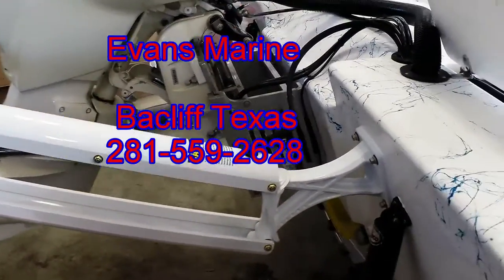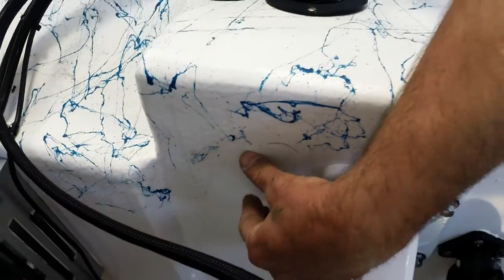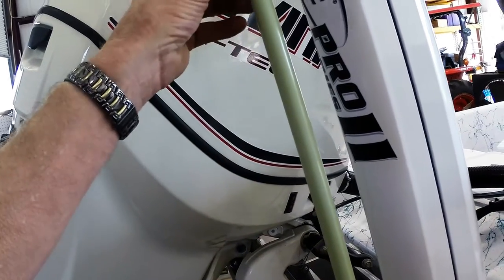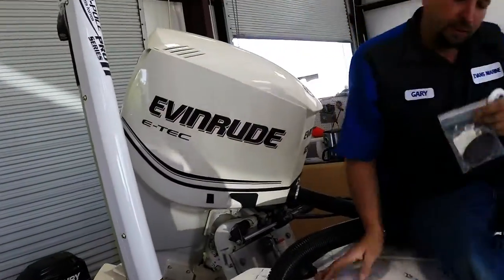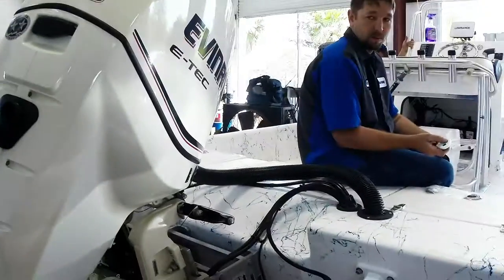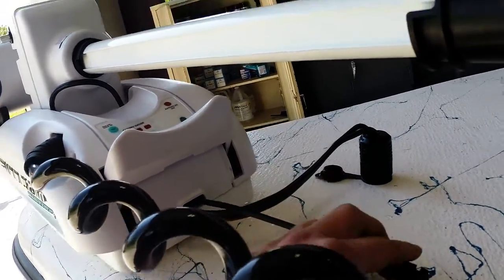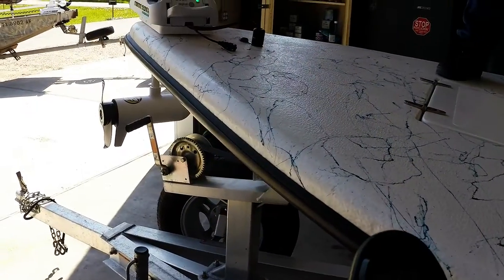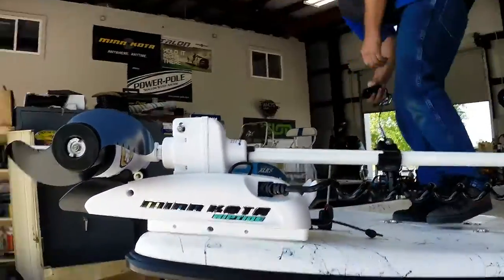Evans Marine PowerPole/ iPilot Installs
Evans Marine, located in Bacliff Texas. Video showing the installation and demonstration of the Power Pole PRO Series 2 and the Minn Kota iPilot 112lb trolling Motor. Both were installed on a Trans Port 22' XLR8.